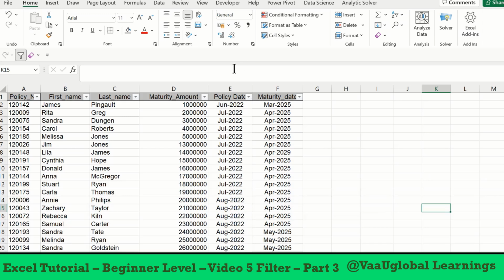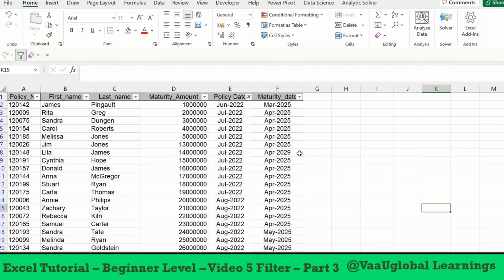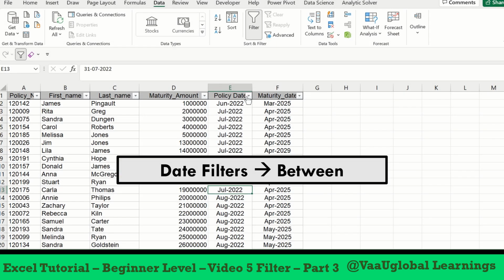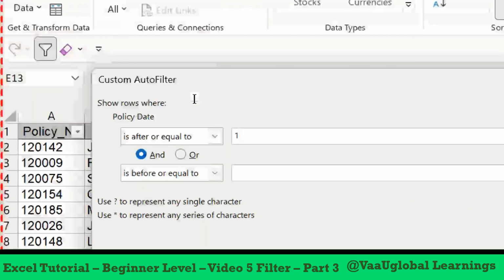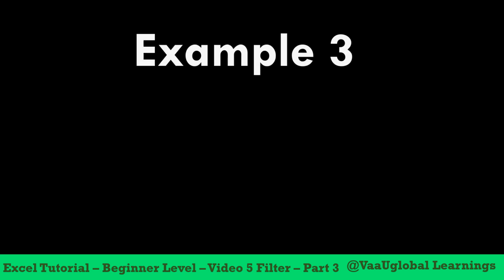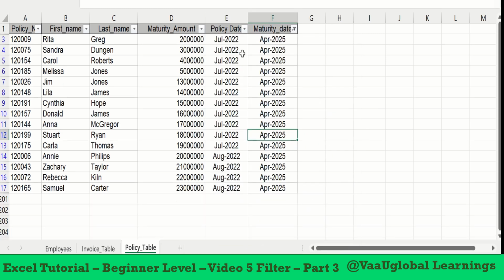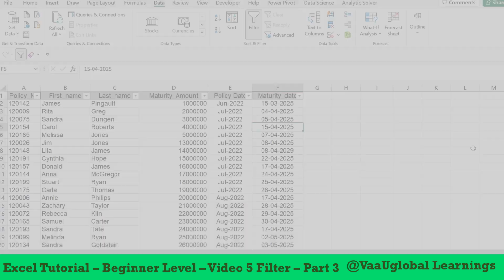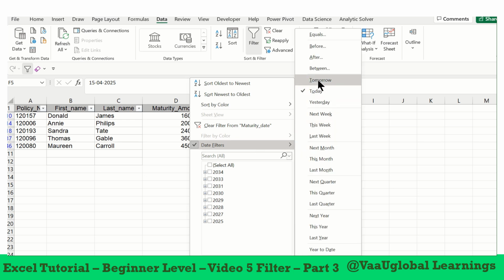Filter on Dates like a Master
@VaaUglobal | Learn how to filter your date data effectively in this video. Filtering date data is a crucial step in data analysis, allowing you to narrow down your data to a specific time range, identify trends, and make informed decisions. By applying filters to your date data, you can simplify complex data sets, reduce noise, and focus on the information that matters most. Whether you're working with a small dataset or a large one, filtering your date data can help you uncover valuable insights and patterns. In this video, we'll show you how to filter your date data now and start making the most of your data. Discover the benefits of filtering your date data and take your data analysis to the next level.